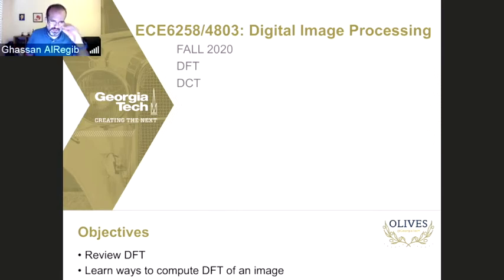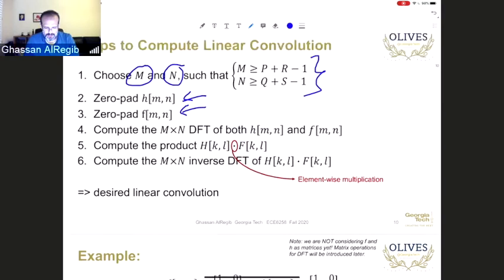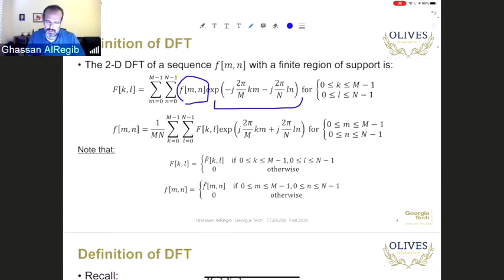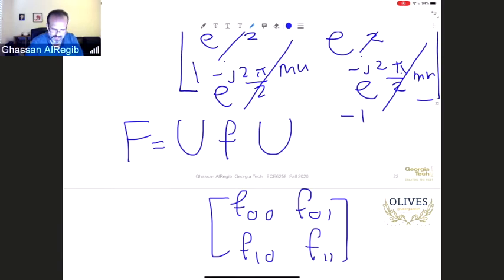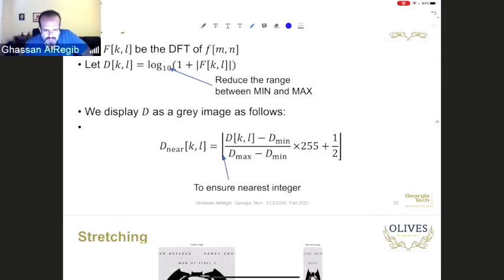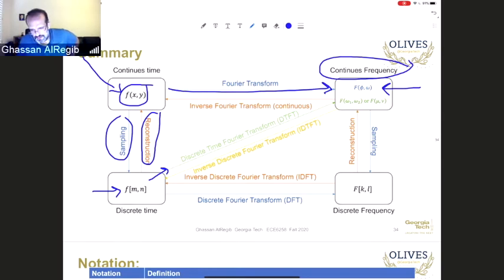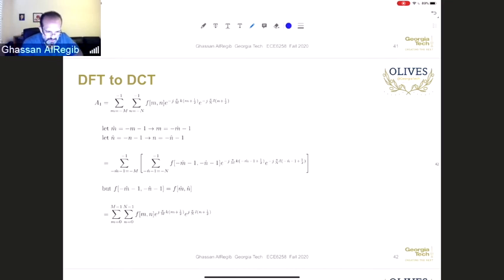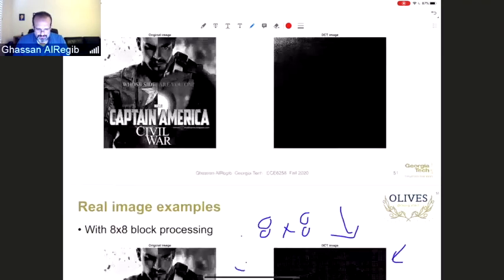Discrete Fourier Transform (DFT) and Discrete Cosine Transform (DCT)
A Fundamental course in digital image processing for senior-level and graduate-level students.

This lecture is about DFT and DCT

Outline:
- Derive DCT from DFT

- Properties of DCT
- Basis Functions of DCT
- Examples
- Rate-Distortion Curves for DCT versus DWT and DFT

Objectives:
- Review DFT
- Learn ways to compute DFT of an image
- Understand Circular Convolution
- Derivation of DCT from DFT
- Understand DCT and its basis functions

OLIVES at the Georgia Institute of Technology.